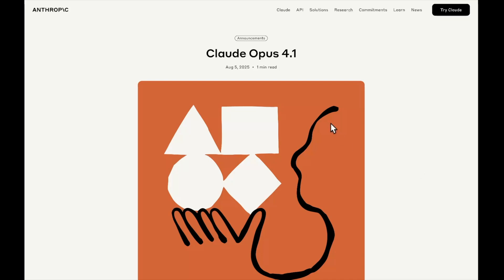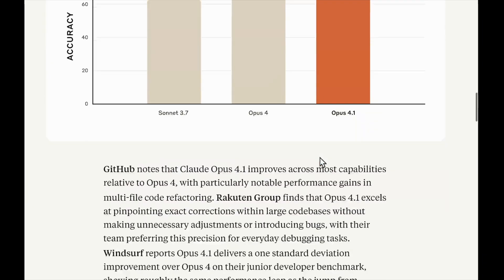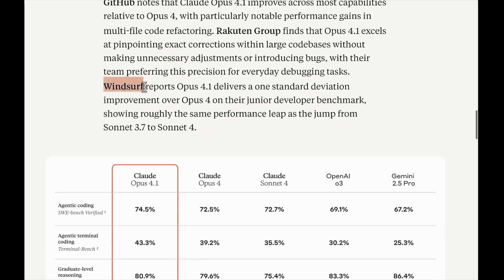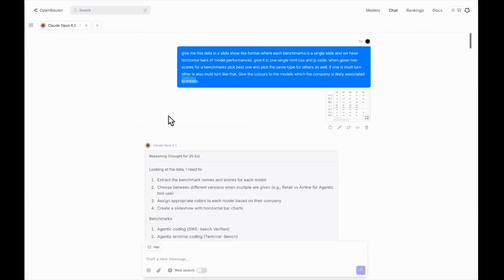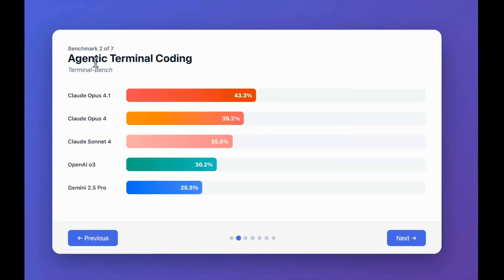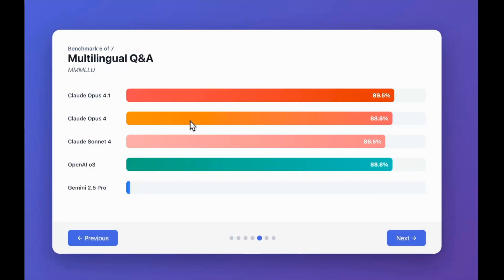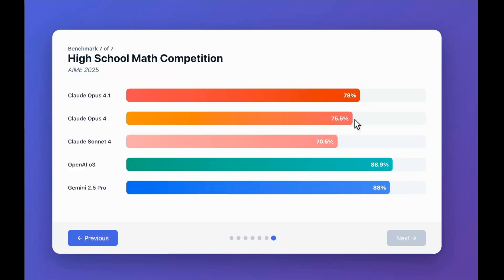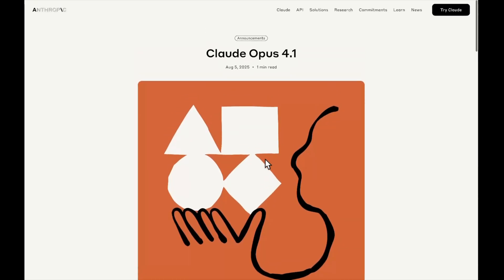Anthropic released Opus 4.1 out of nowhere!!!